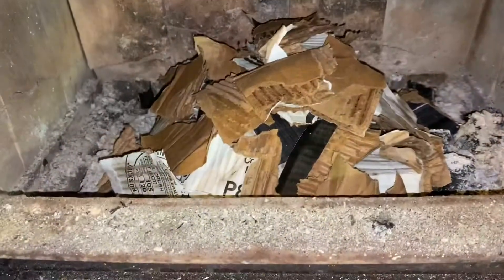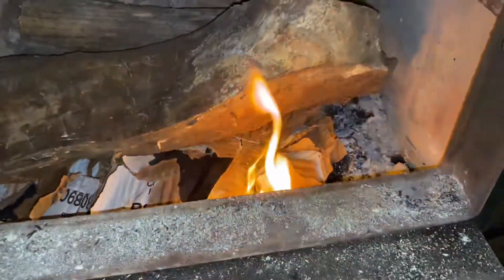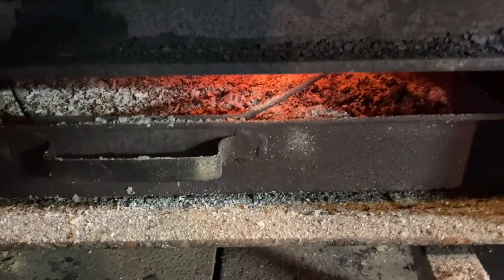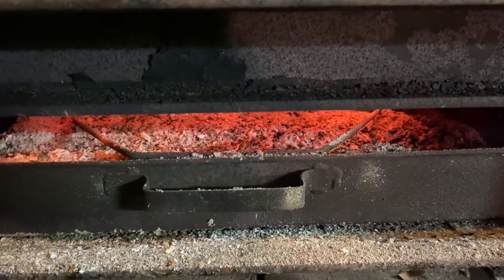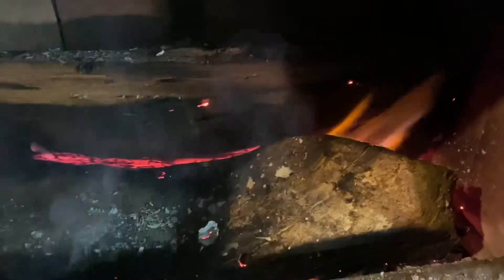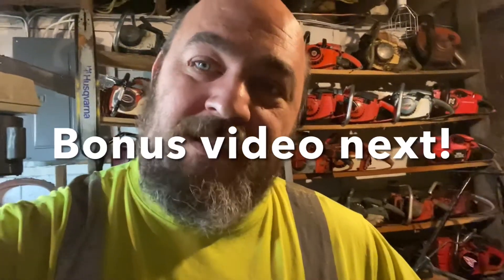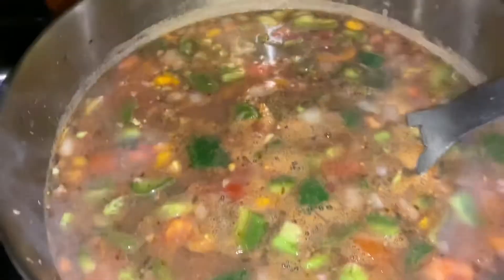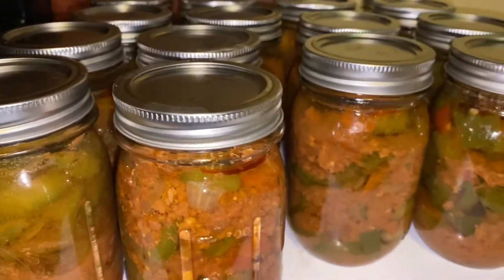Fire Starter! No Kindling! Quick Starting Fire With Cardboard! Can Be Dangerous! Use With Caution!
Today we are starting a fire the fast way using cardboard as our fire starter.  Bonus video at the end!